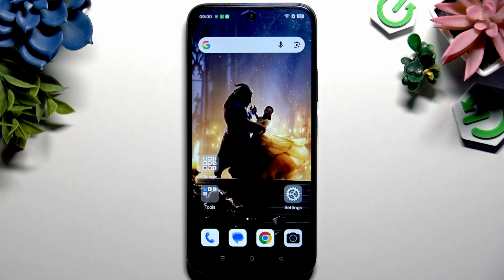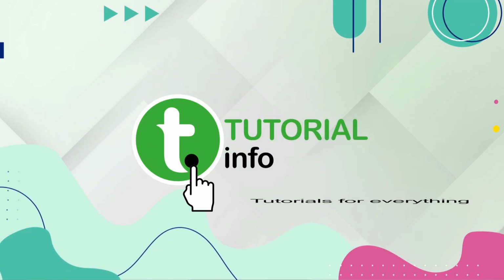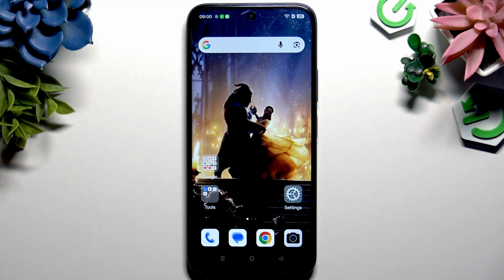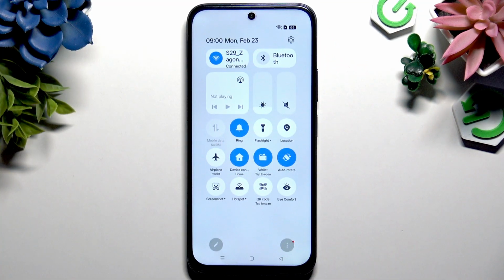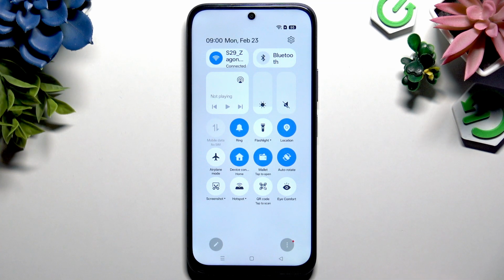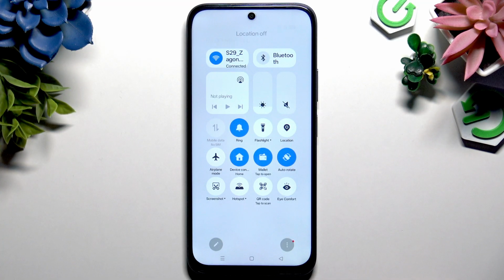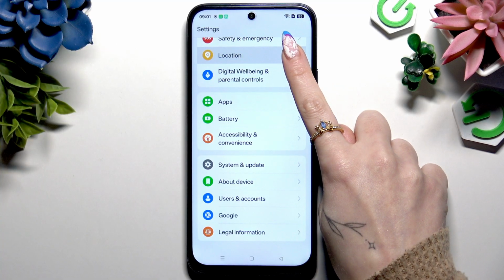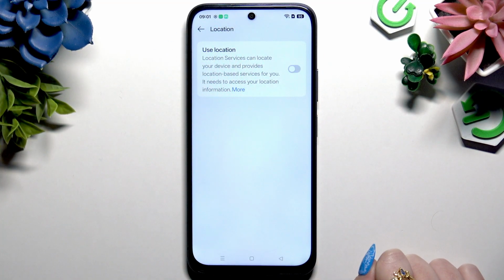OPPO A6x 5G – How to Turn Location On or Off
Learn how to quickly turn location services on or off on your OPPO A6x 5G. This short video shows two easy methods: the fast Quick Settings toggle (swipe down from the top-right and tap the Location shortcut) and the full Settings method (Settings → Location → Use location). Follow these simple steps to enable GPS for apps, disable location to protect privacy, or save battery on your OPPO A6x 5G. Clear visuals and step-by-step actions make it easy even for new users.

How to turn on location on OPPO A6x 5G?
How to turn off location on OPPO A6x 5G?
How to enable GPS on OPPO A6x 5G?

0:00 Intro – what we’ll show
0:20 Open Quick Settings / swipe down from top-right
0:23 Find and tap Location shortcut
0:35 Toggle on (blue) or off (white) using the shortcut
0:51 Open Settings → Location for full control
0:57 Use the "Use location" switch to enable or disable
1:02 Wrap up and subscribe